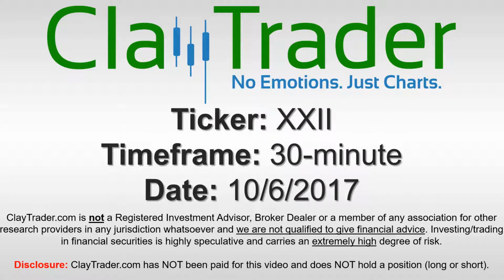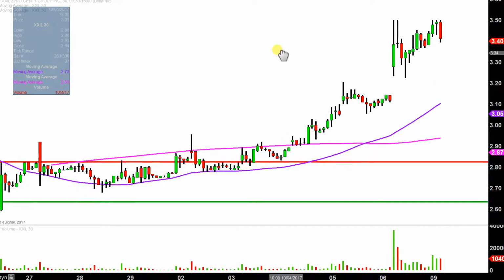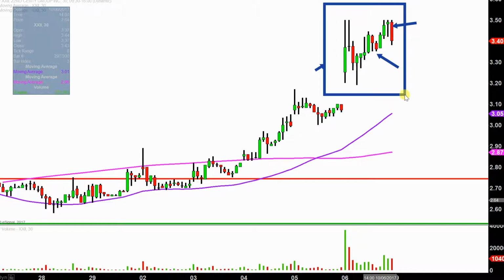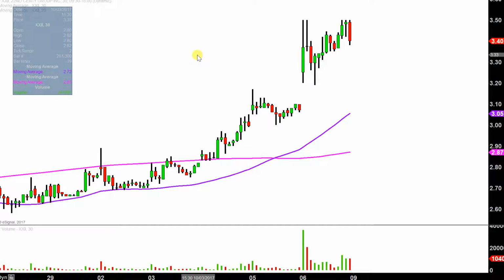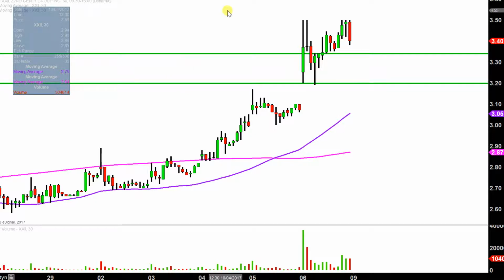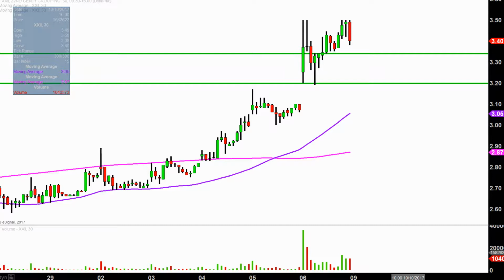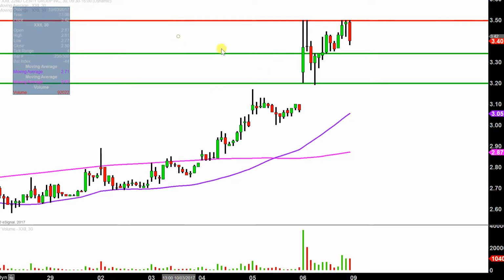22nd Century Group - XXII Stock Chart Technical Analysis for 10-06-17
22nd Century Group - XXII Stock Chart Technical Analysis for 10-06-17

Learn how to read stock charts and identify technical patterns as ClayTrader does a quick stock chart review on 22nd Century Group (XXII).